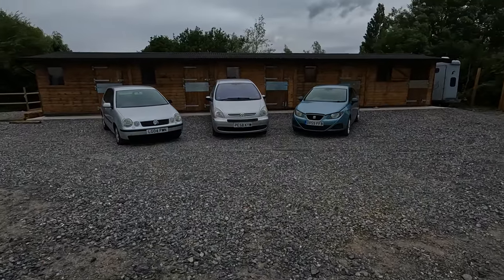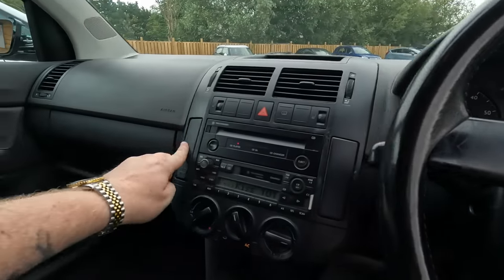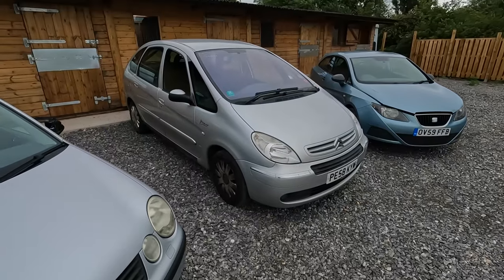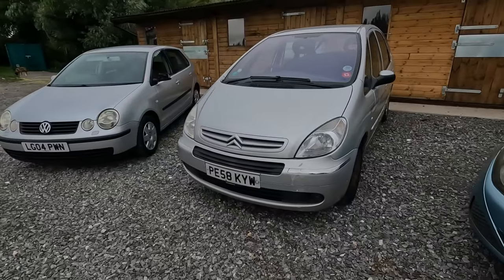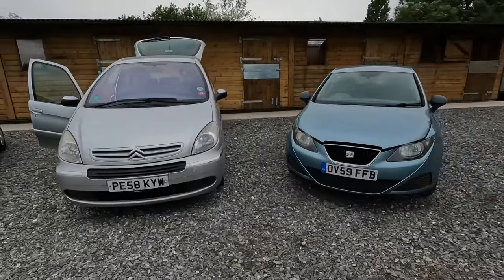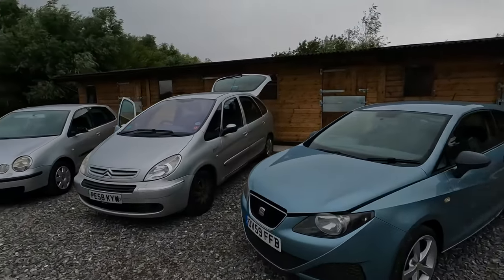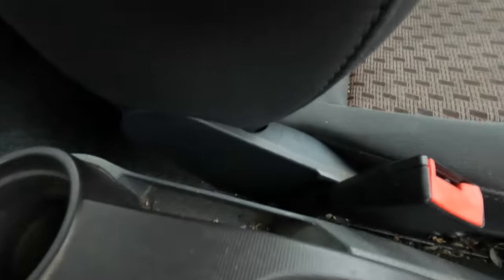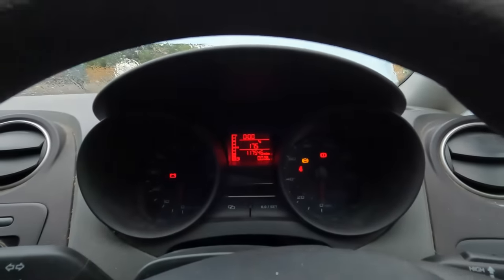I foolishly let my girlfriend buy cheap cars from BCA - Car Auction UK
In today's video, we take a look around some of 'Sophie's Bangers'! These are not some of her best purchases. Join me as I pick them to pieces!

motorflex.co.uk/shifting
GTShine.com/METAL

amazon.co.uk/shop/shiftingmetal